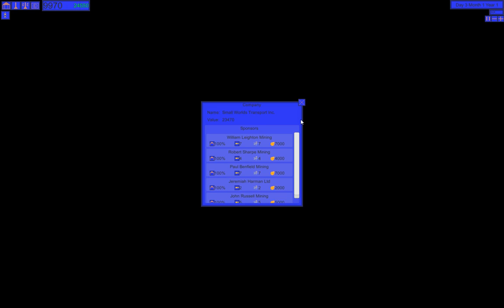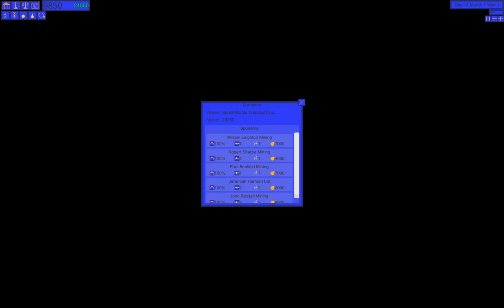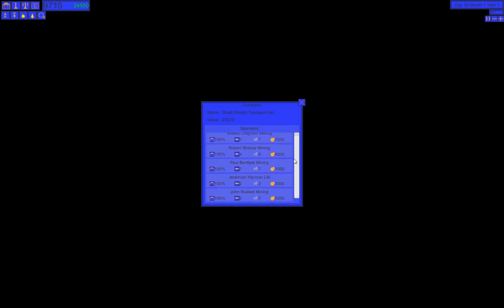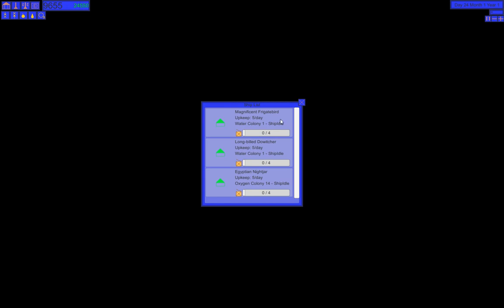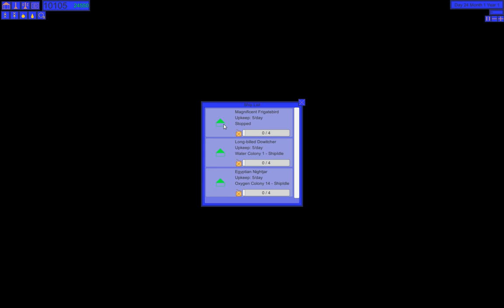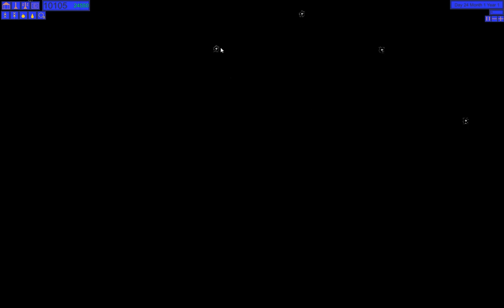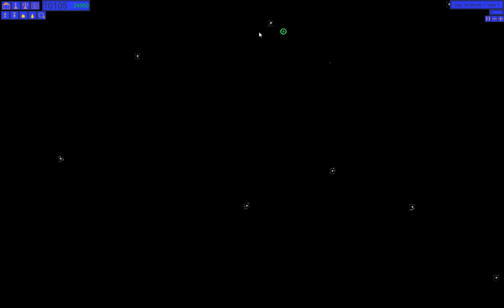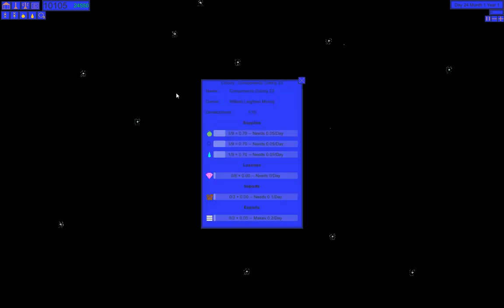Ludum Dare 38 Marathon #12: The Last Belt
We (fail to) play a resource management game set in space.